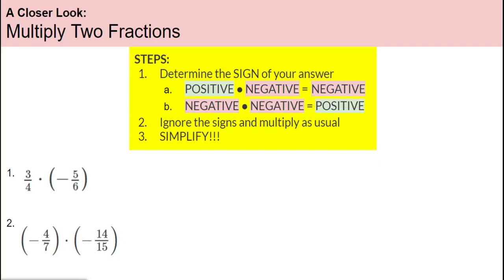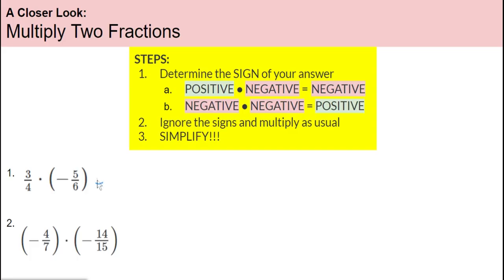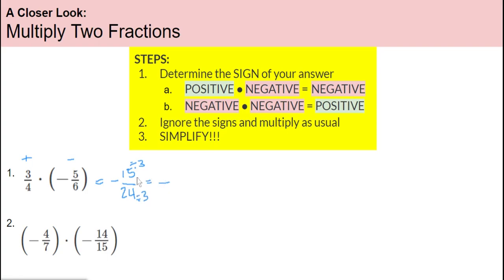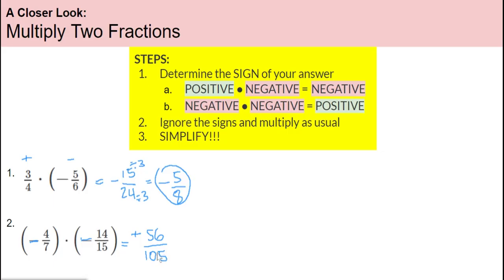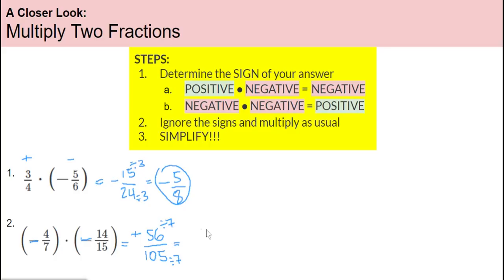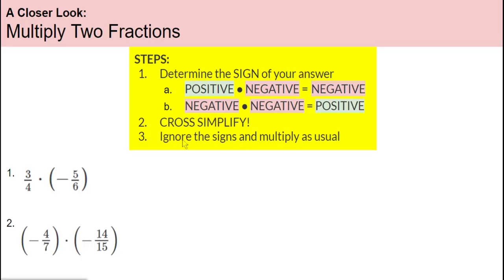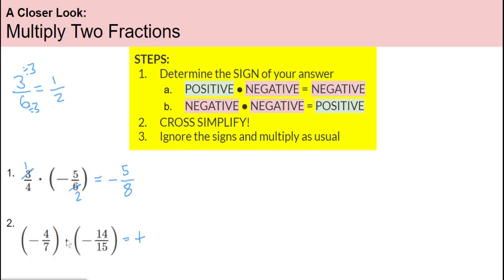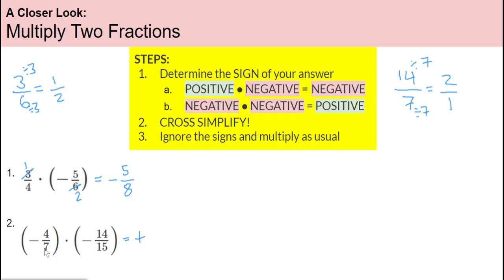2.03A Part 2 - Multiply Signed Fractions